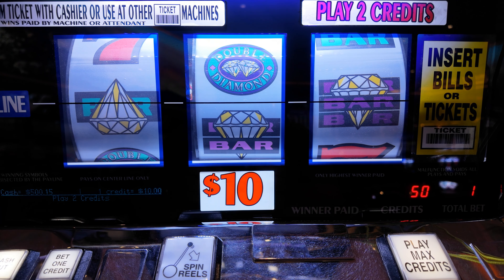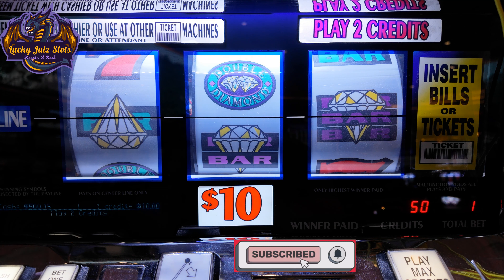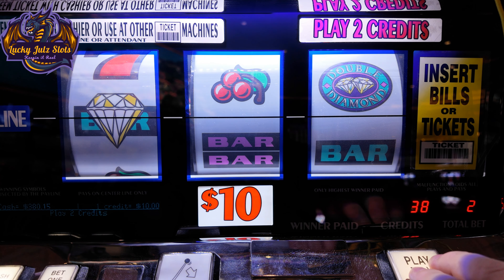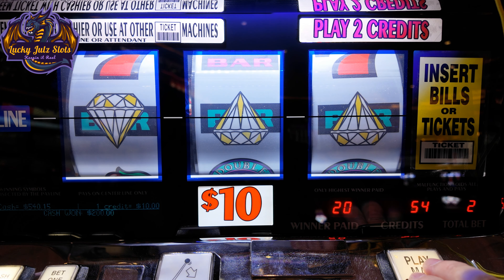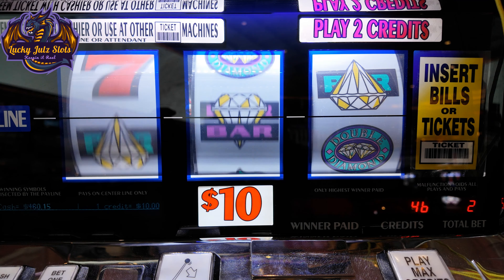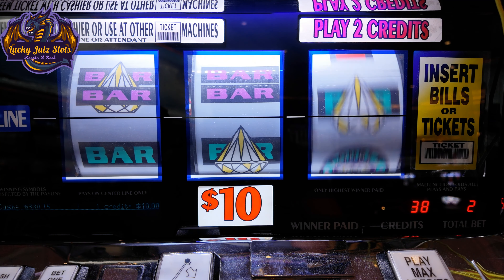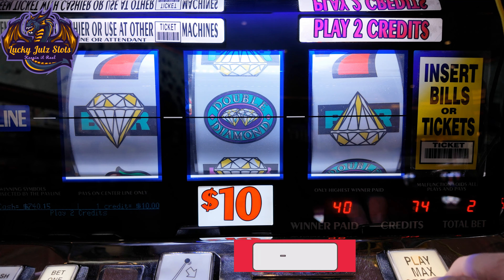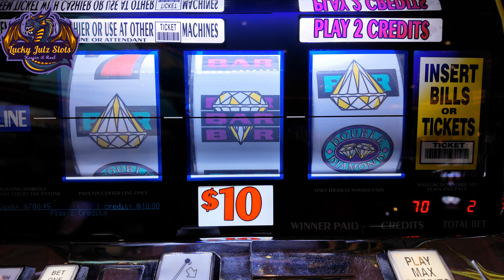25 spins on Double 💎Diamond💎 Deluxe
$500 for 25 spins.  What can we achieve $$$$